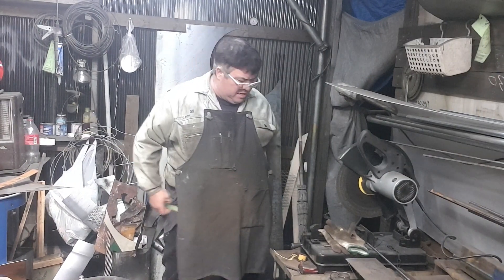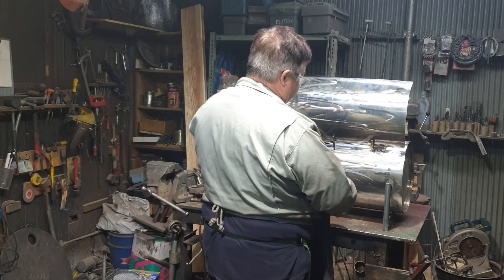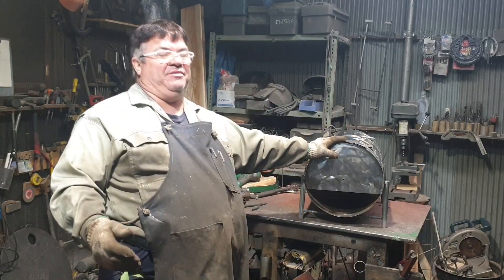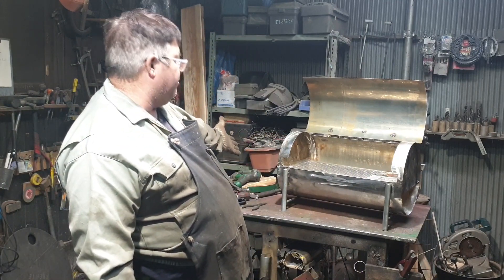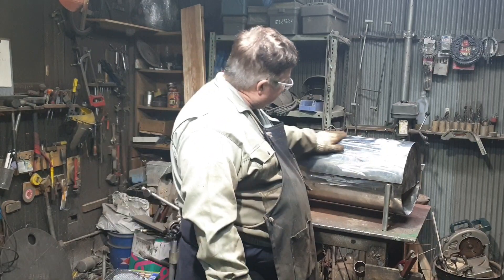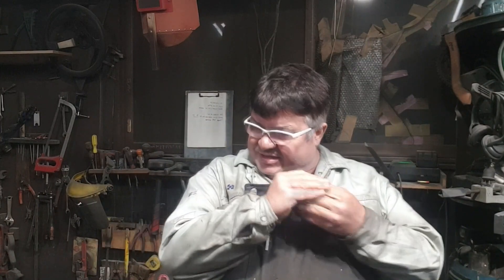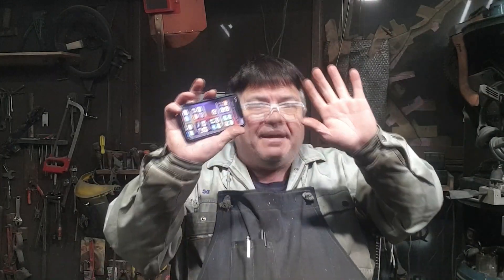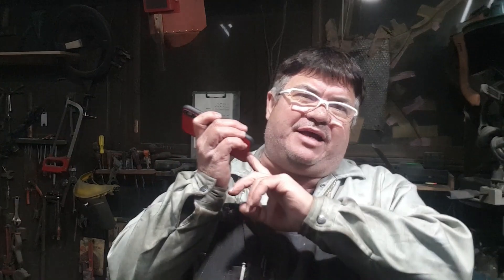ANDROED OU IPHONE ?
Naminha opnião o android é melhor e qual é a sua ?